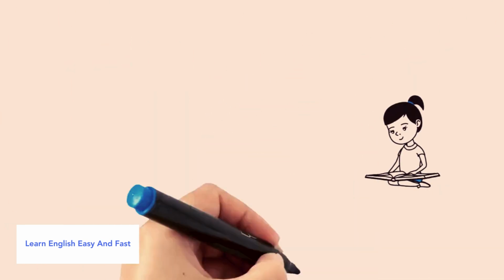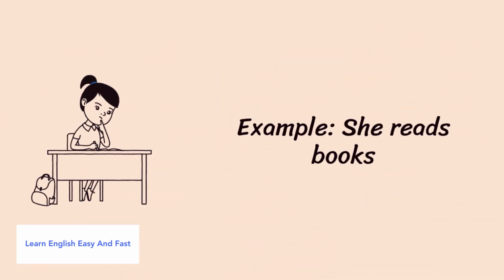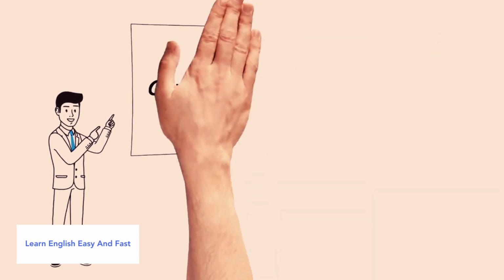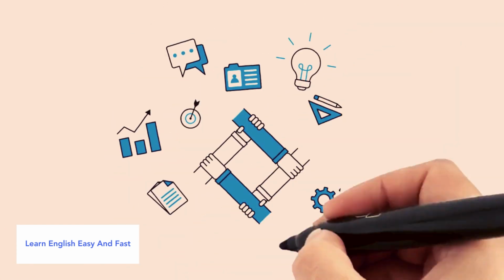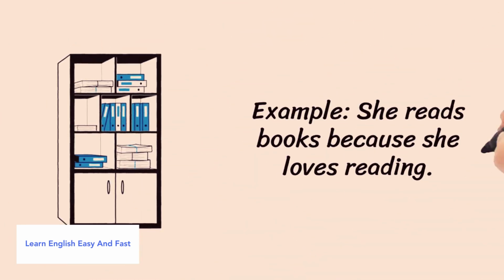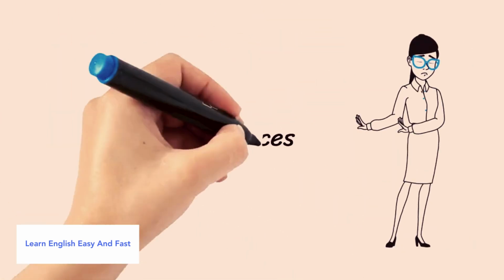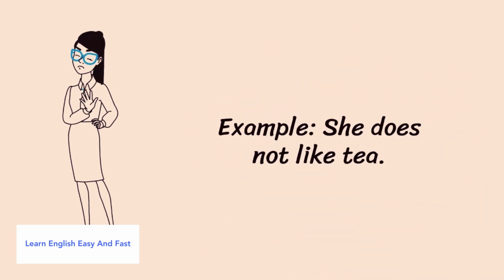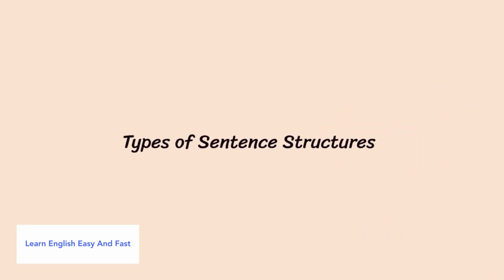Basic sentence structure in English Learn English Easy And Fast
Easy and simple explanation about "Basic sentence structure in English"